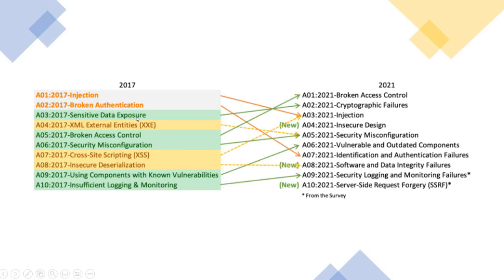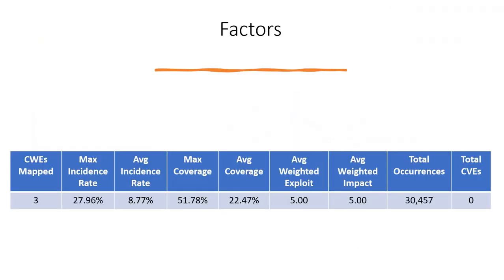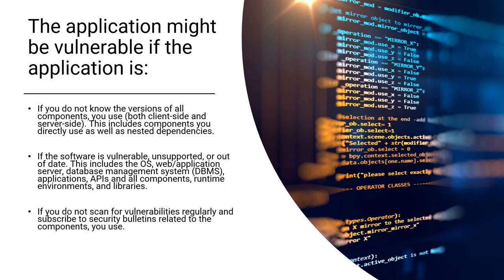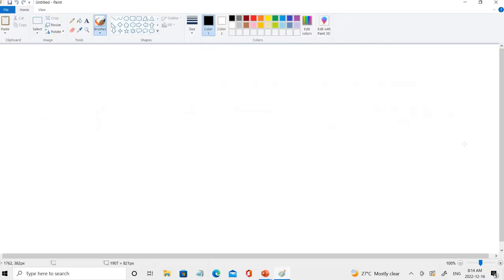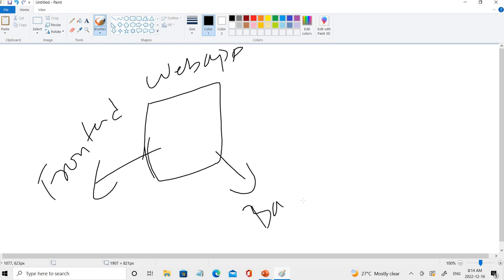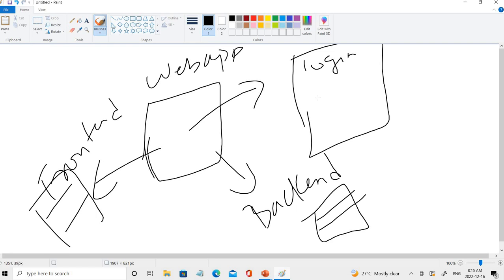Exploring the Threats of Vulnerable and Outdated Components: A Comprehensive Theory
In this video, we will look into vulnerable and outdated components and how they can be exploited.

This channel is strictly educational for learning about cyber-security in the areas of ethical hacking and penetration testing so that we can protect ourselves against real hackers.